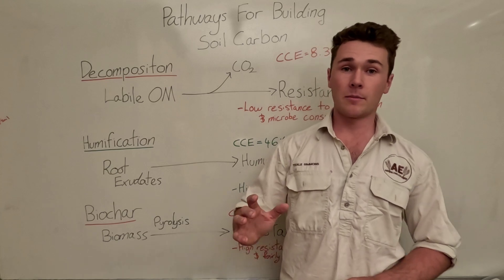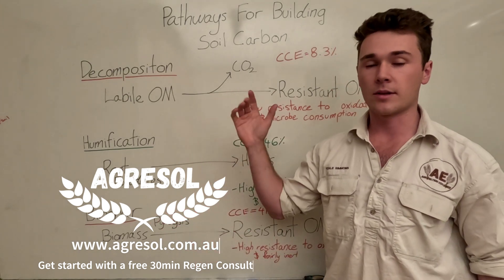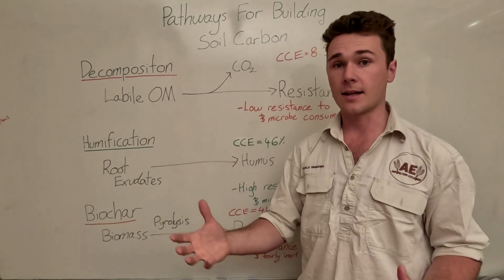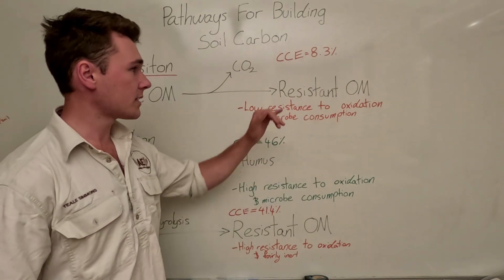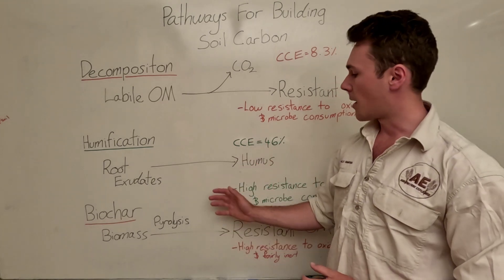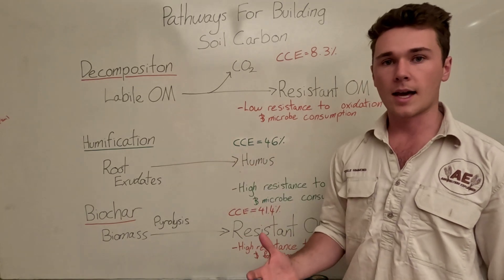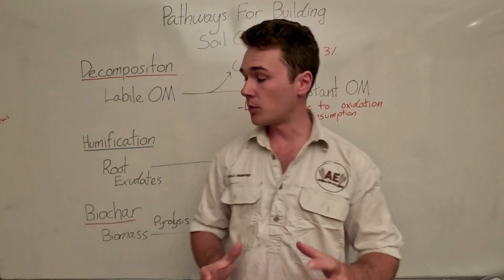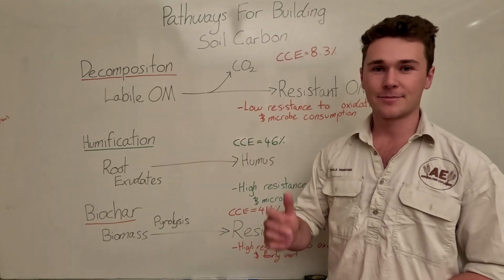3 Pathways For Building Soil Carbon | Regenerative Agriculture | Soil Organic Carbon Course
Welcome to the third lesson of Agrosol's Soil Organic Carbon course! In this free course we discuss the fundamental concepts of soil organic carbon.

In this video, we will introduce the three pathways for building soil organic carbon. The three pathways are: Decomposition, humification and through biochar.

🛠️FREE Tools For Farmers:
Differential Sap Test Analysis 📚FREE Courses